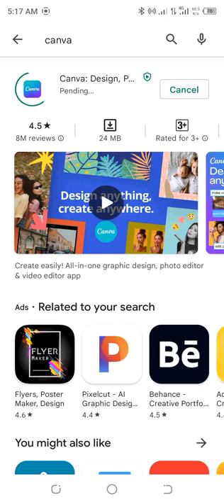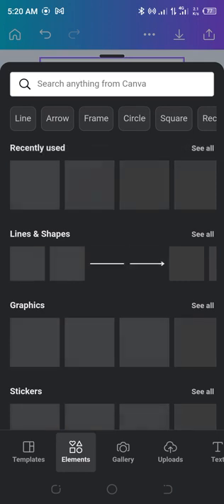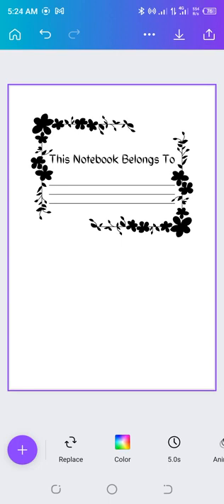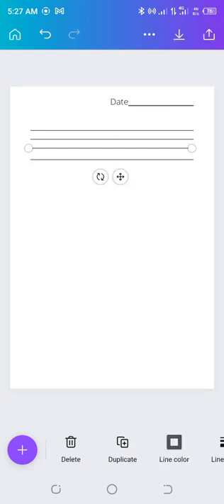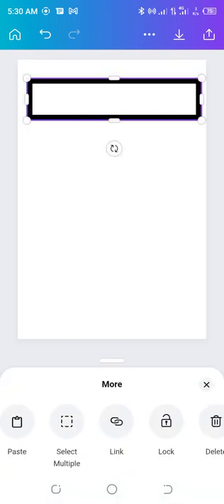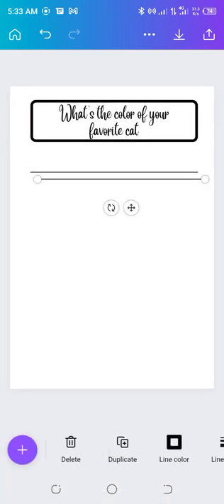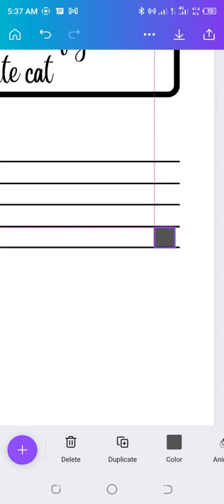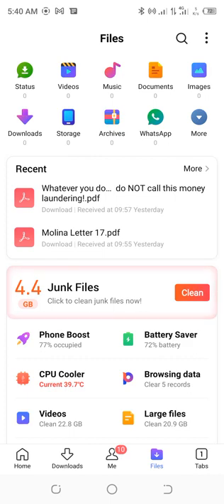29 How To Create Book Interior On Mobile Phone